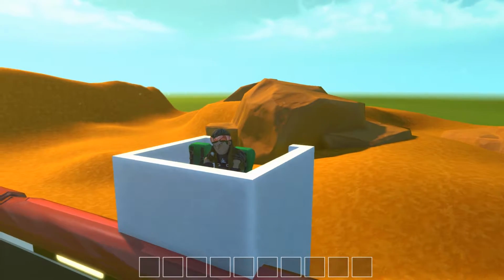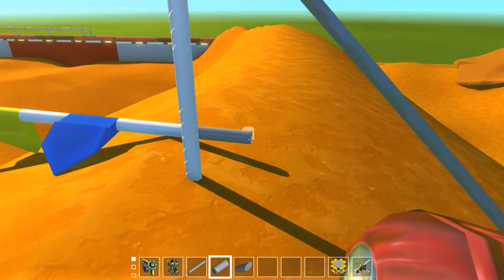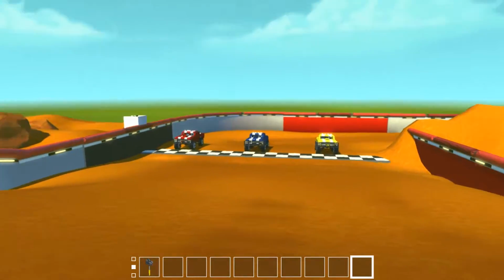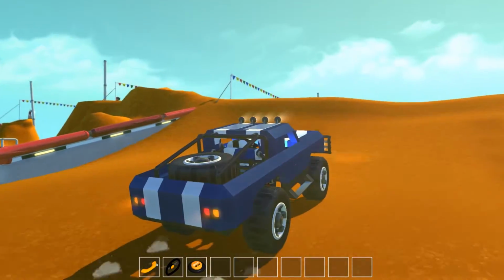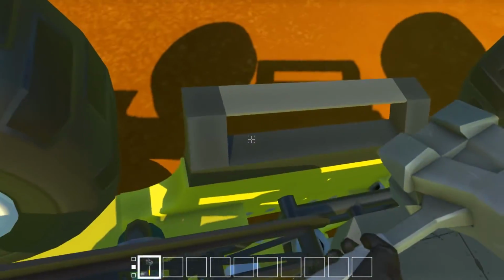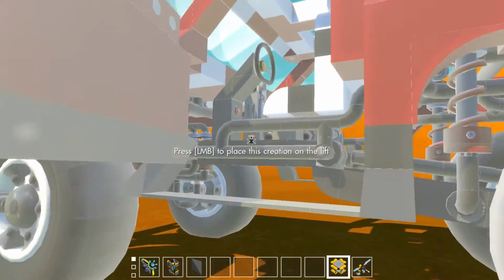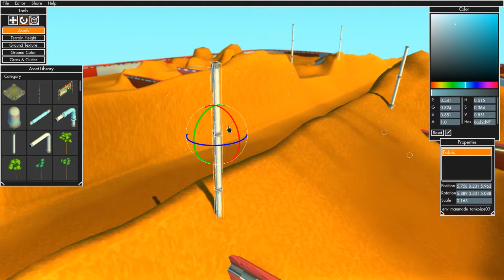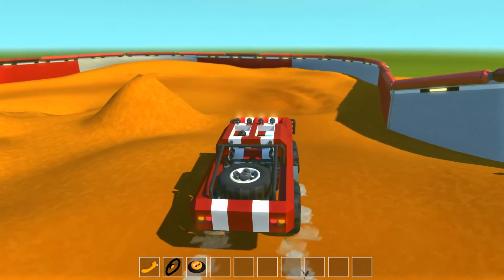Ironman Super Off-Road race track - Scrap mechanic tile editor!!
Hi guys, I am back with an EPIC build, with the help of the in game tile editor I have recreated a race track from retro classic 'Ironman Ivan Stewart's Super Off-Road Racing', along with trophy trucks to wizz and jump all over it!!